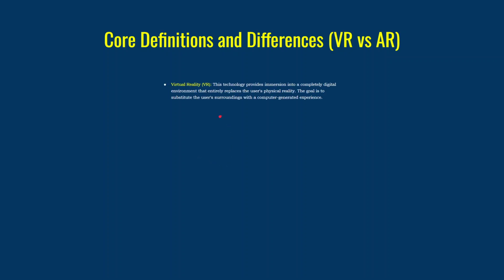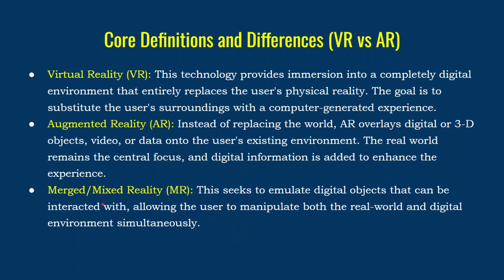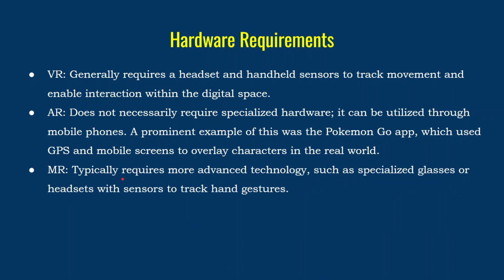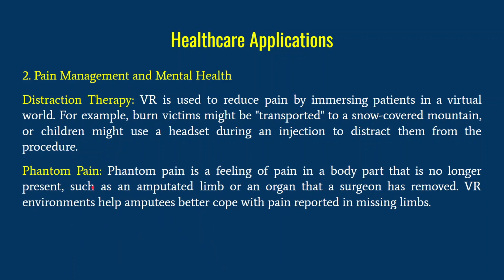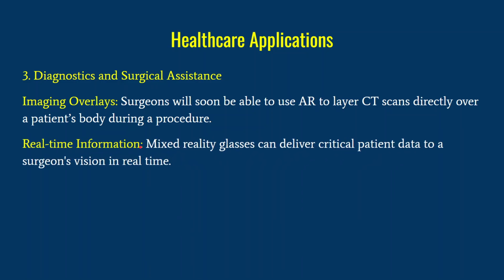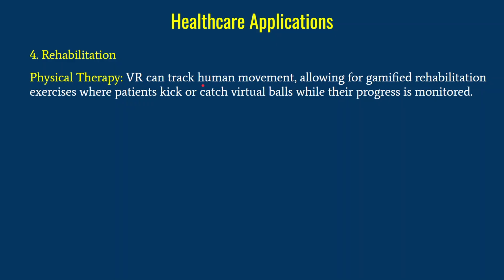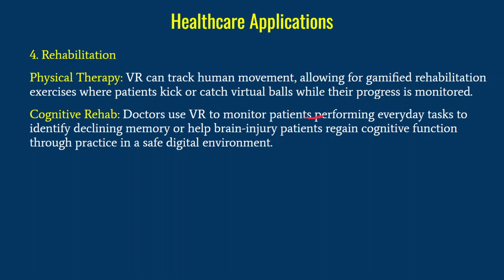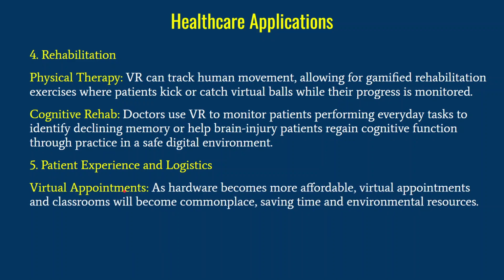Virtual Reality and Augmented Reality (VR vs AR)| NoorTubeComputerScience